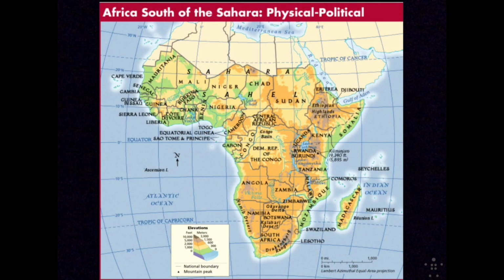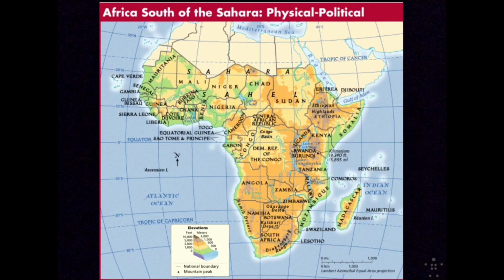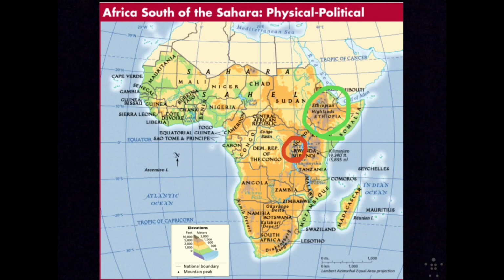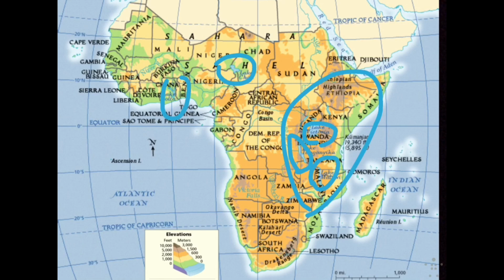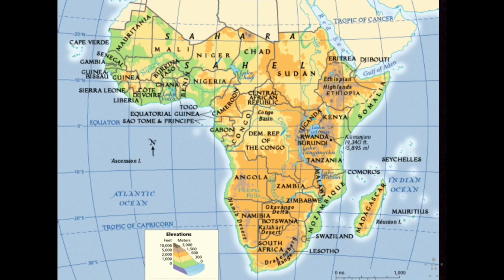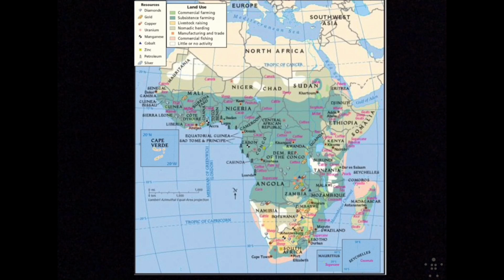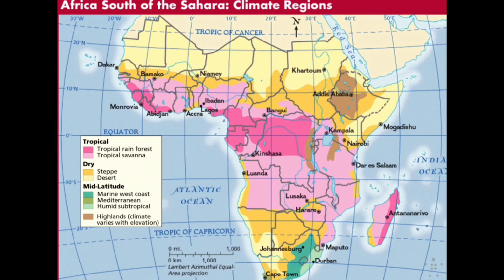Africa South of the Sahara: Physical Geography, Climate and Vegetation